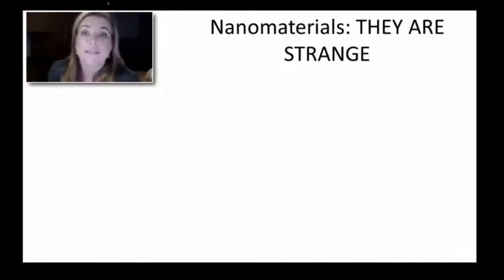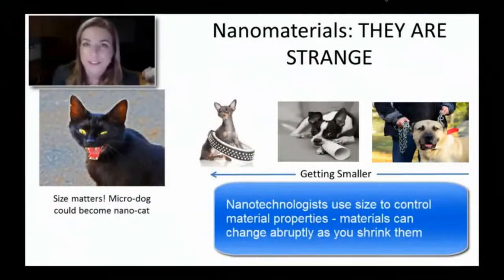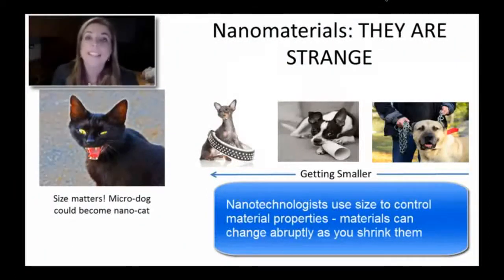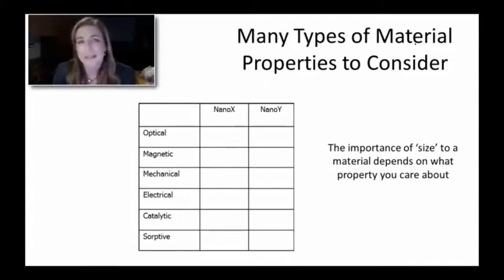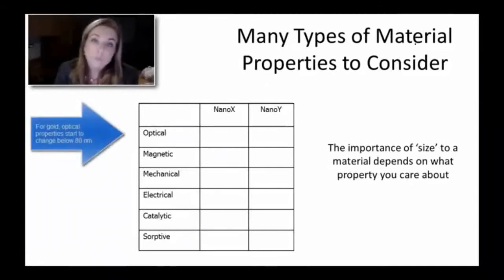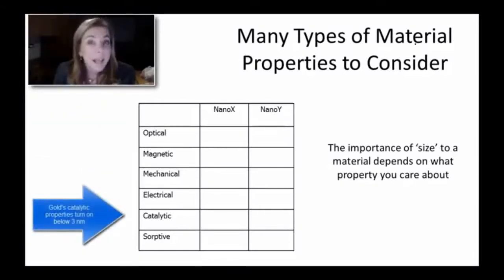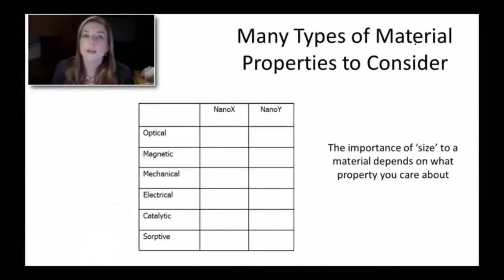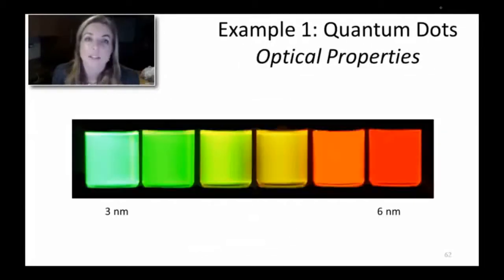Nano Materials: Why go small-Unique properties (Colloidal Silver)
Listen to Professor Vicki L. Colvin Ph.D.explain how nanoparticle size is important when making nanomaterials. This is important for colloidal silver since if its manufactured outside of the colloidal limits of 5nm to 100nm it can have serious side effects.